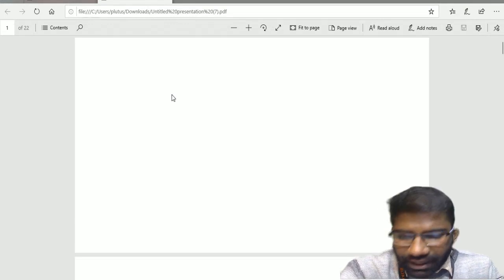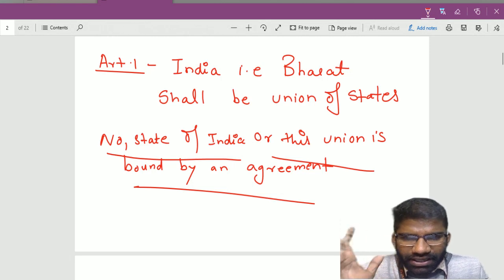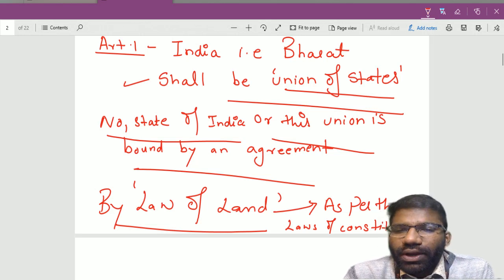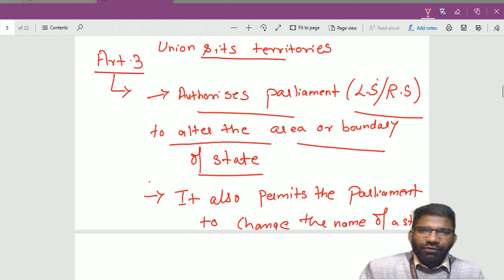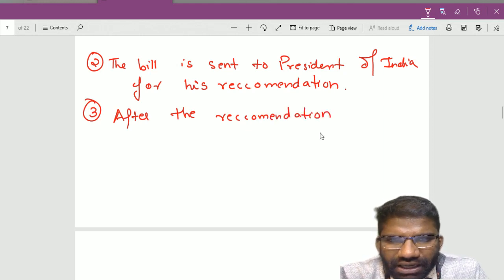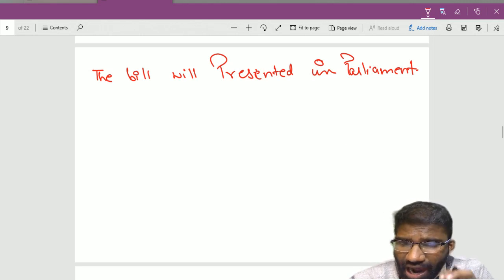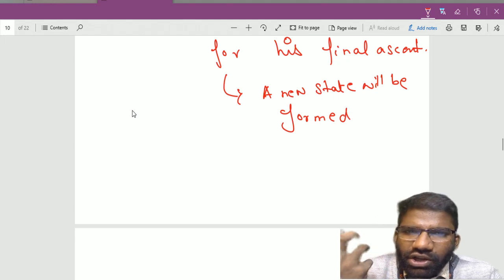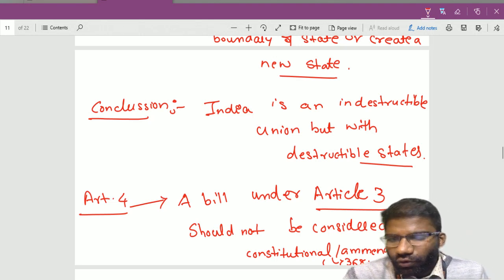POLITY LECTURE -7 Union and Its Territory (Article 1 – 4) संघ और उसका क्षेत्र (अनुच्छेद 1 - 4)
Part I - Union & its Territories
The Indian Union is not the result of an agreement among the units.
The states in India have not being created by ny agreement. It has been created by law of land.
Article 1 of Indian constitution - India is indestructible union , so the union cannot be destroyed.
The union of India consists of 28 states & 9 Union territories.
 Process of creation of new state-
A bill in this regard is drafted by the Department of state, ministry of home affairs.
The bill is first sent to the President for his recommendation.
The President after recommending the bill has to sent it to the concerned state, which has to give its views in specific period of time.
After the lapse of time given by the President, it is assumed that the state has given its view. After that the bill is presented in Parliament.
The view of the state is not binding on the Parliament.

If the bill undergoes large number of changes in the content, it can be referred to the state once again.
The bill has to be passed by simple majority in both the houses of Parliament Rajya SAbha & Lok Sabha and after President gives his assent a new state is created.
Article 3 - The states in India are destructible.
Summary of Article 1 & 3 - India is indestructible union with destructible states.
you can also attend live interactive classes where students can ask questions from teachers and connected through visual eye contact and sound to test live online class call Rupali Barnwal at 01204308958 and give your email ID. The online class starts from 07:00am to 07:00 pm Monday to Sunday. it can be live taken through Desktop, laptop, mobile TRY.